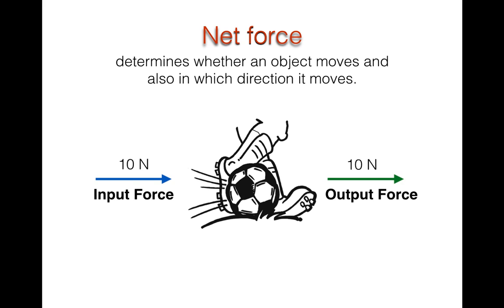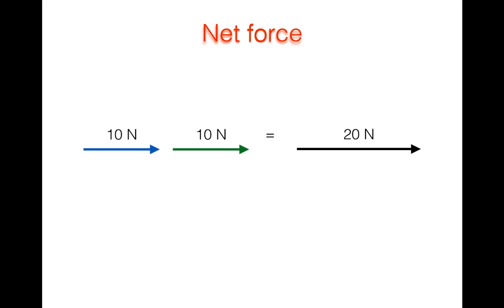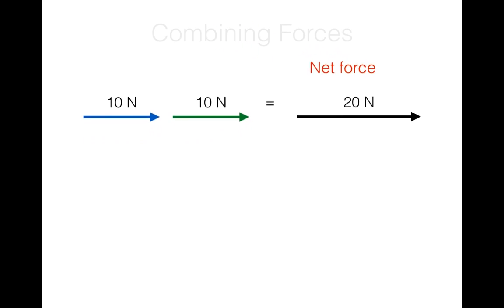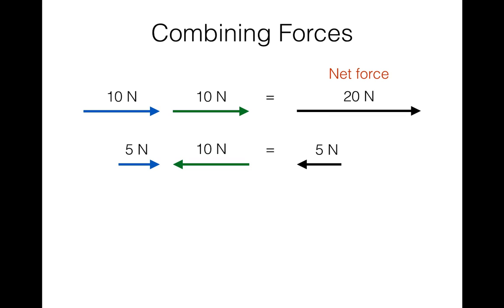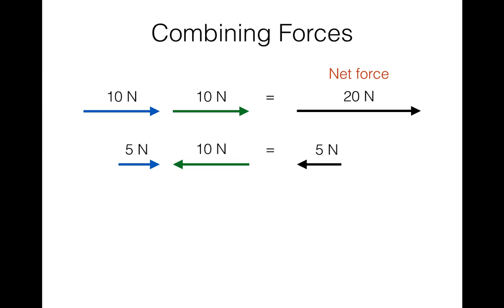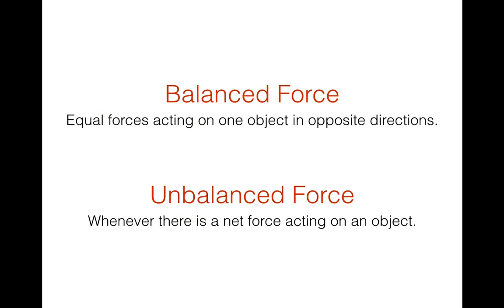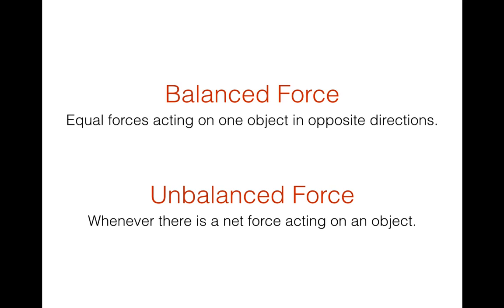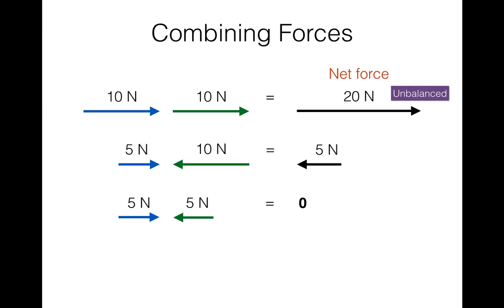Combining Force Video